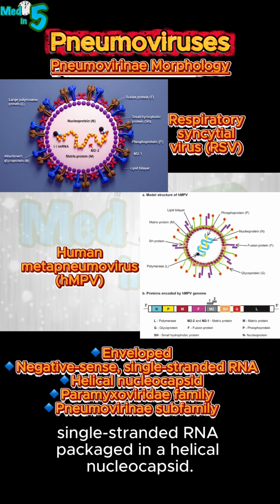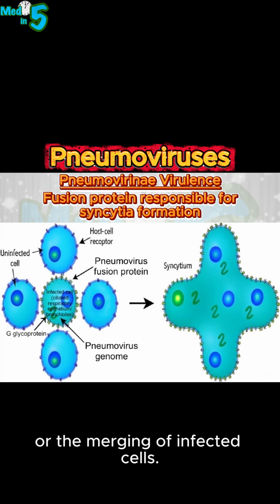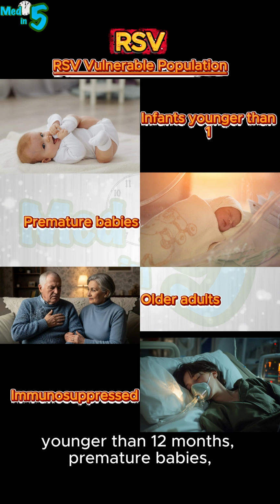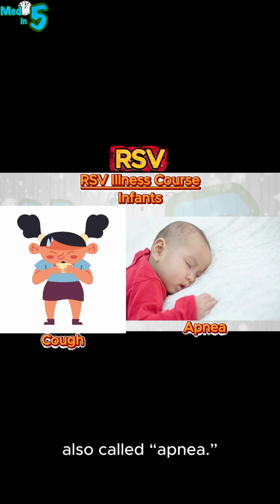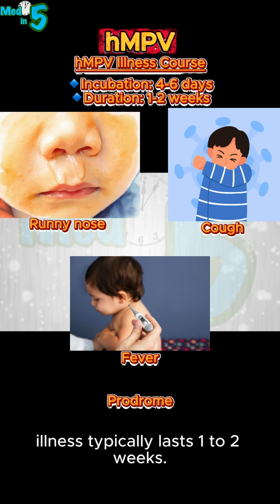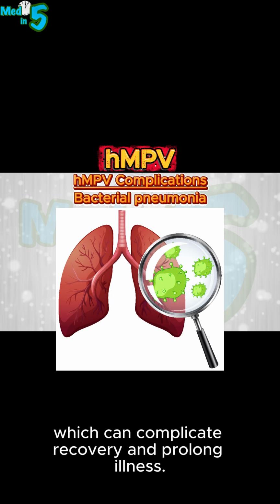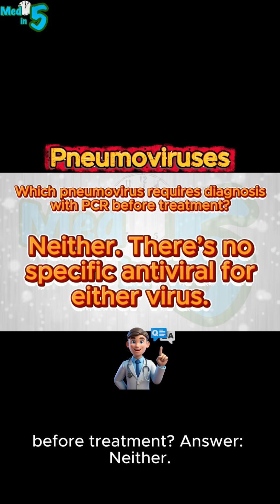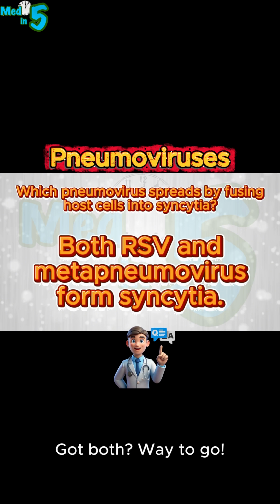RSV 🦠 & Metapneumovirus 👾 Infections Get Worse Before They Get Better! 😱😷 Here’s Why! 👇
📘Welcome to Med in 5! Today, we’re breaking down RSV (Respiratory Syncytial Virus) and Human Metapneumovirus (hMPV) — two pneumoviruses that are major causes of bronchiolitis and pneumonia in children. We’ll cover their pathogenesis, transmission, clinical features, diagnosis, and prevention, including Palivizumab for high-risk infants. Watch till the end for quiz questions to test your recall!

🔹 Chapters
 0:00 – Intro & quiz questions
 0:28 – Meet the pneumovirinae: RSV & hMPV
 0:59 – Structure & viral proteins (G & F)
 1:15– Pathogenesis & syncytia formation
 1:32– Transmission & host targets
 1:46 – RSV: clinical features & complications
 2:43 – Metapneumovirus: similar but distinct
 3:30 – Diagnosis & management
 4:28 – Summary quiz & Outro (Med in 5 wrap-up)